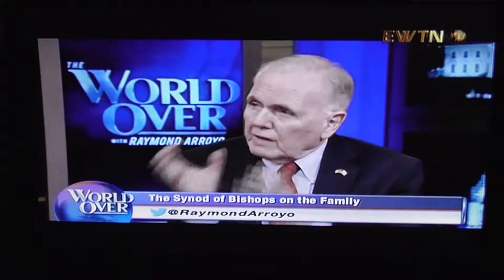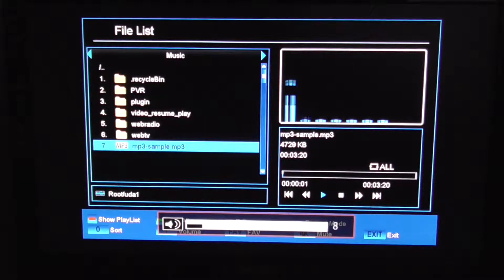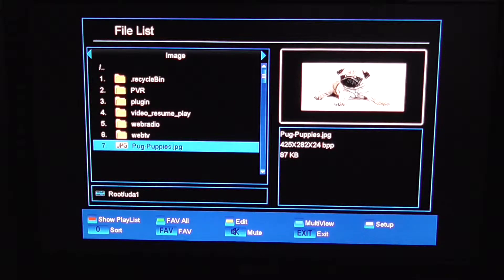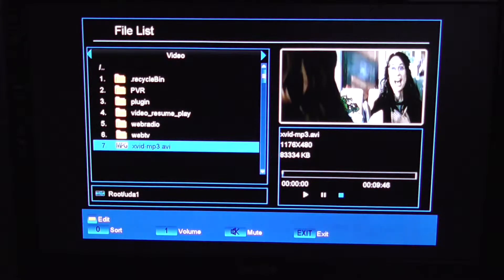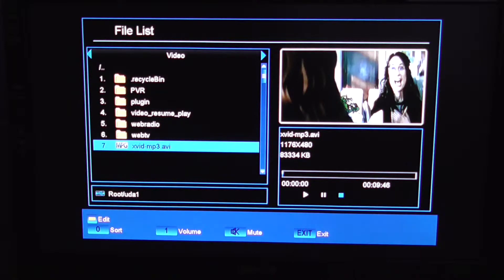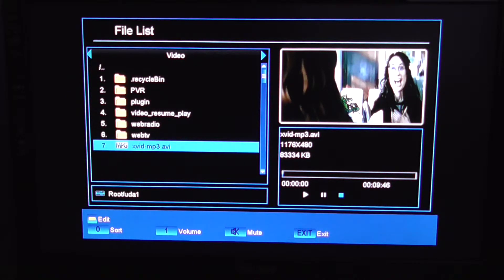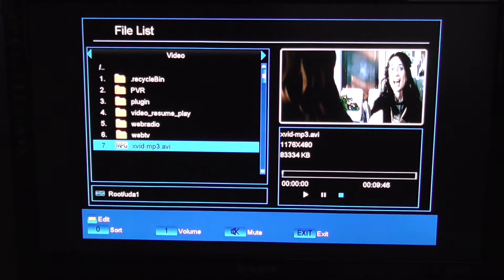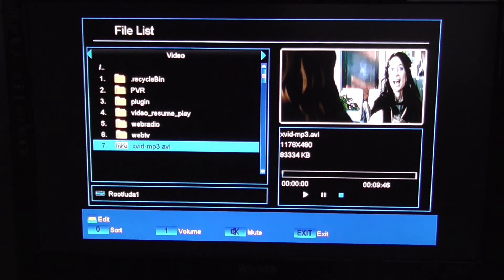Edision Progressiv HDc Nano Media Player